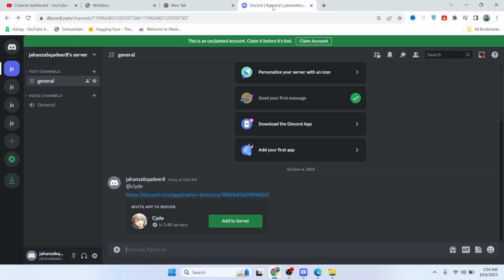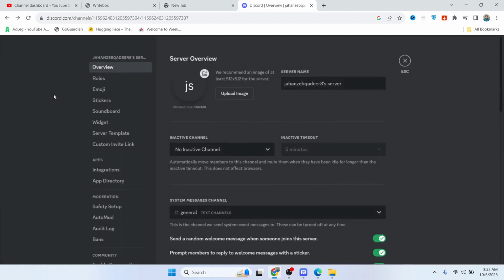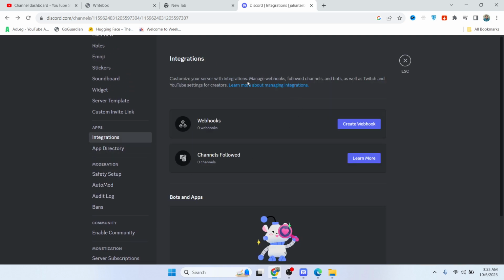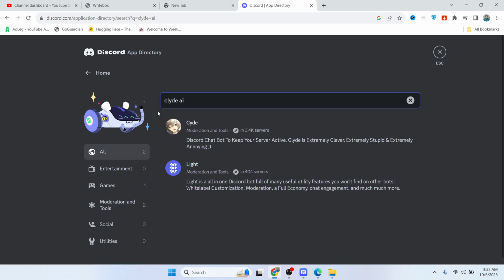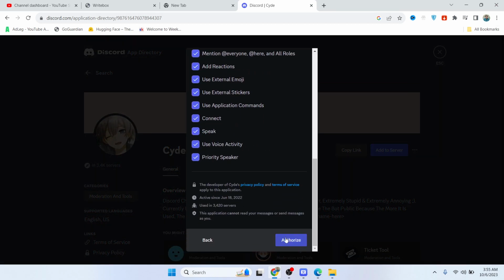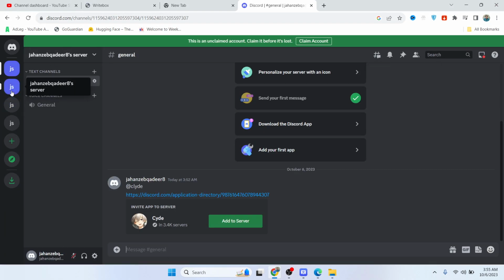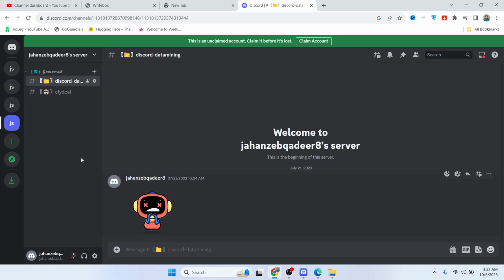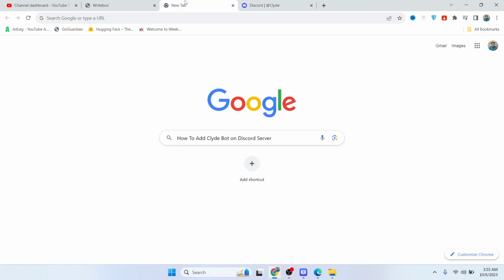How To Add Clyde Bot on Discord Server PC 2023 (EASY)